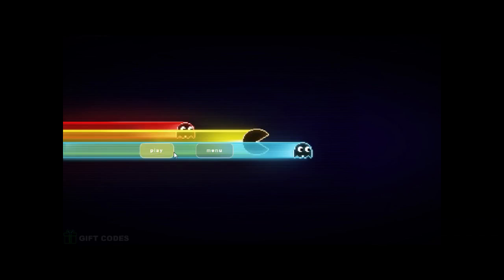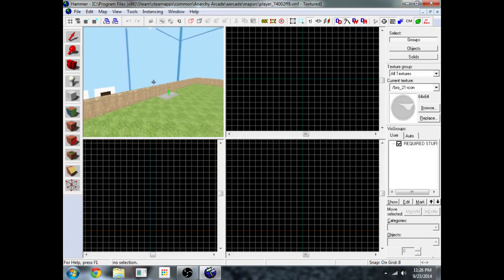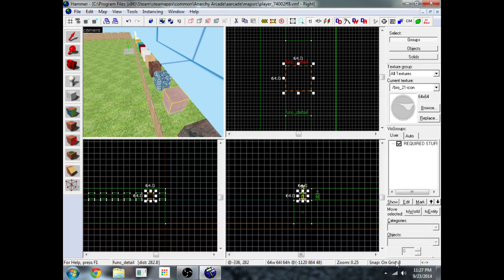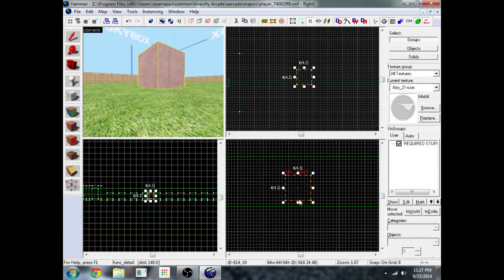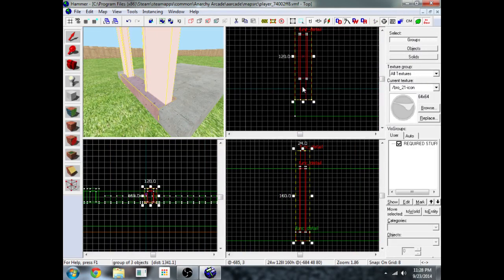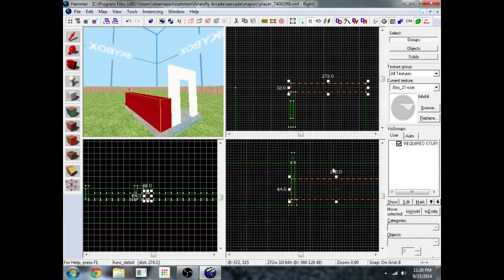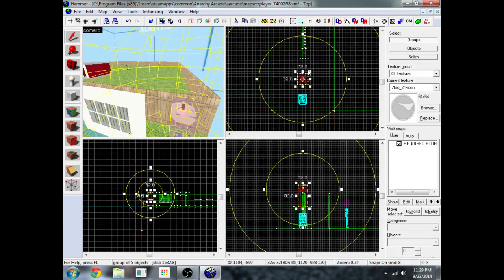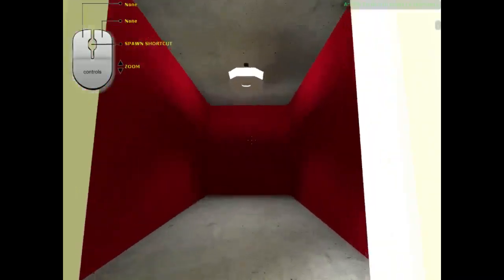Anarchy Arcade Map Editor Tutorial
This tutorial is to show people how to use the map editor until I can produce a more detailed introduction.